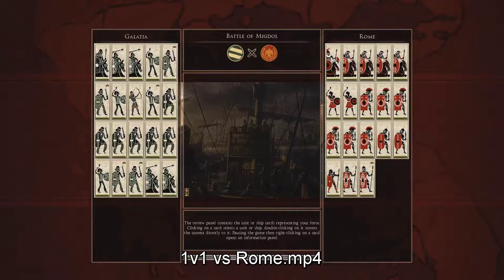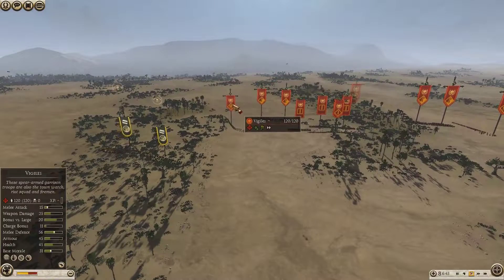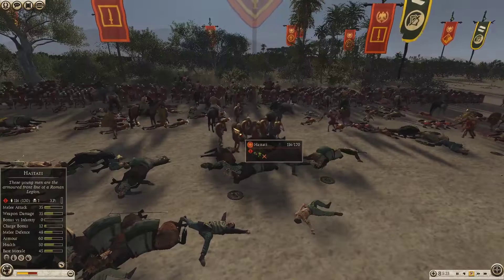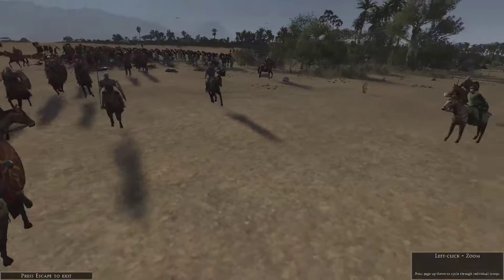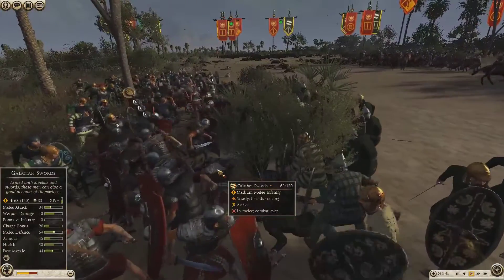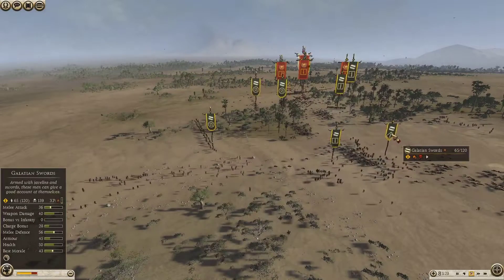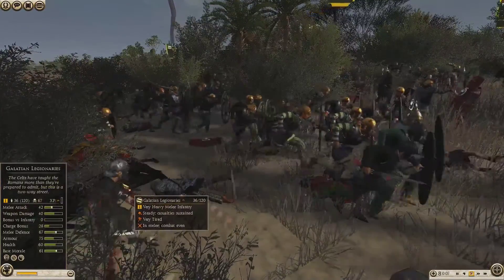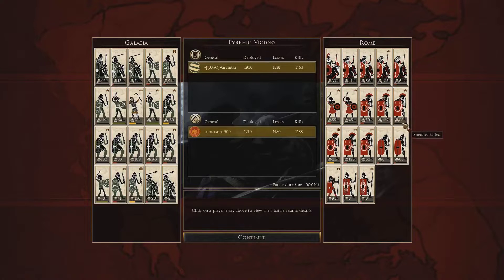Total War Rome 2- 1v1 Battle - AVA Granitor -VS- Somanama909.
In this battle i try my new skirmish based style against the formidable Roman infantry.